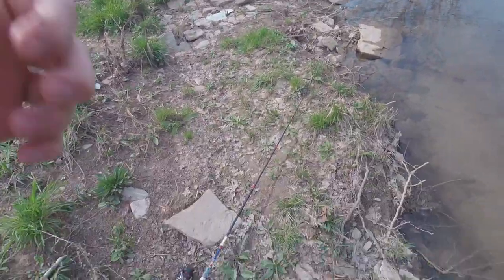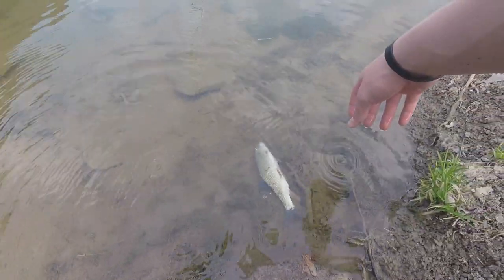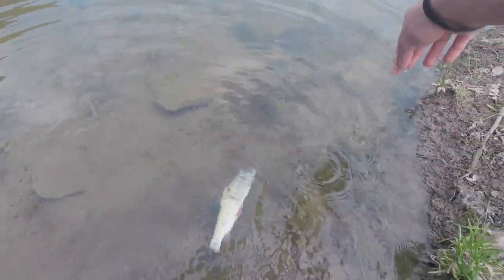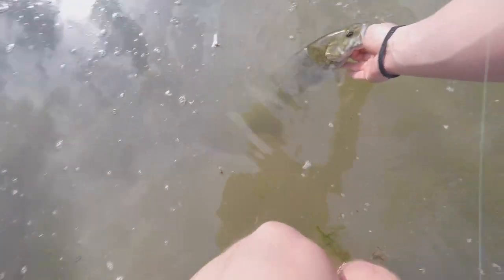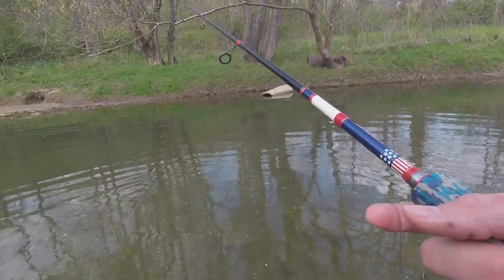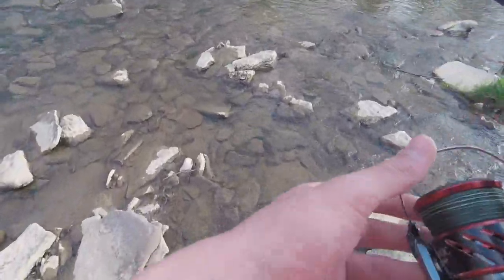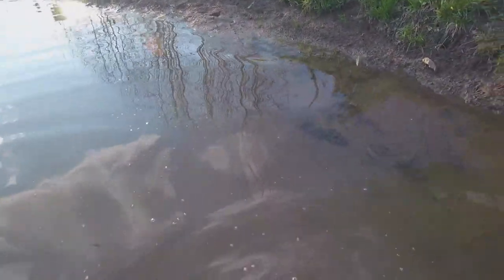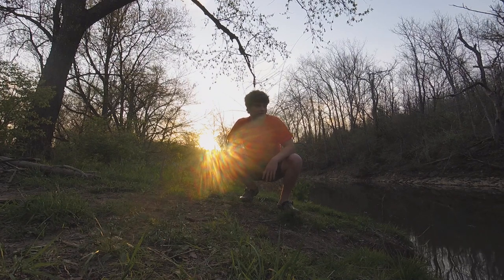Fishing A CREEK For My FIRST EVER SMALLIE! (Smallmouth Bass Fishing)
In this video my brother and I go fishing a creek for my first ever smallie or smallmouth bass. I have never went smallmouth bass fishing and show you my journey to catch one.

FISHING RODS
FISHING REELS
OTHER GEAR
-EXPENSIVE CAMERA
-Camera Bag